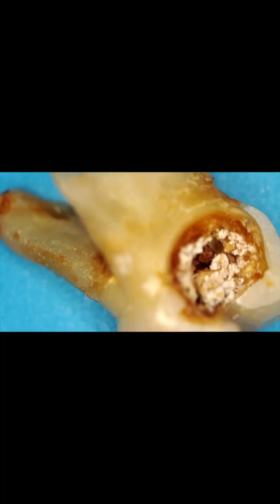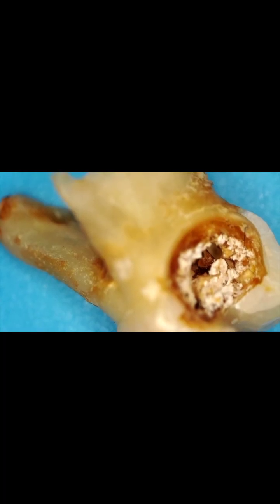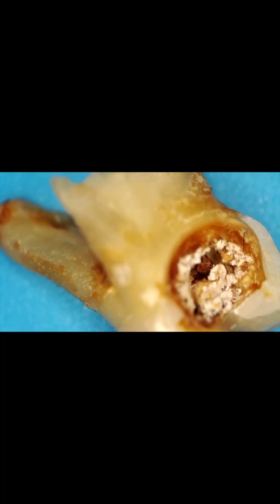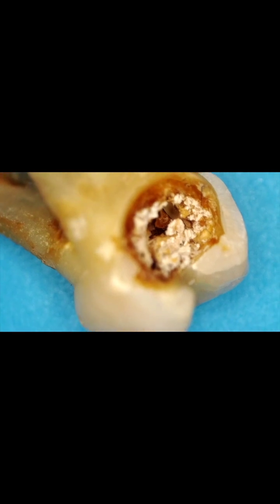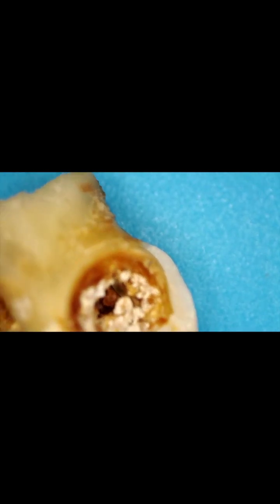Rotten Tooth Under Microscope - Up Close and Gross!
A while ago my daughter had a tooth extracted and hung on to it instead of selling it to the tooth fairy. She wanted to see how it looked under the microscope.

We are exploring the world up close Let us know what you would like to see next.